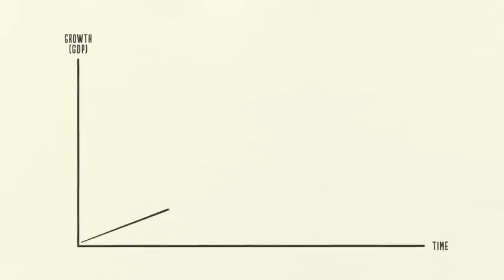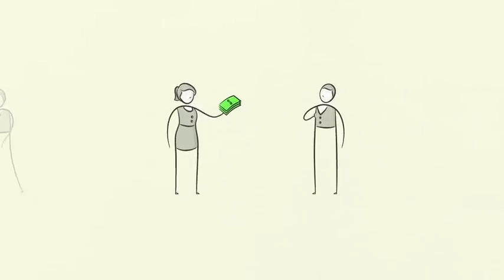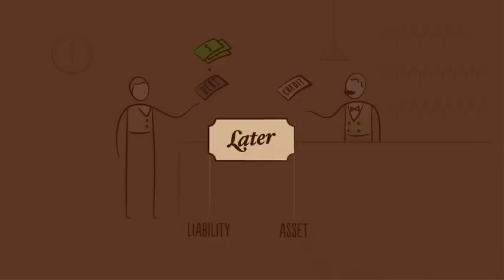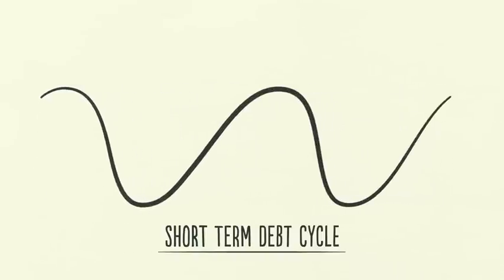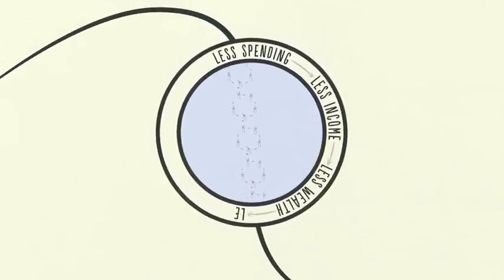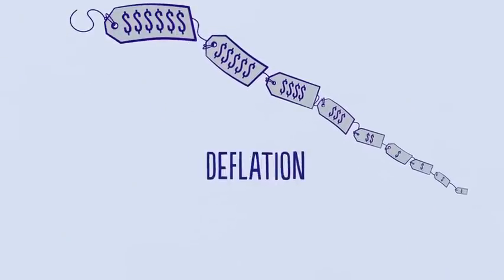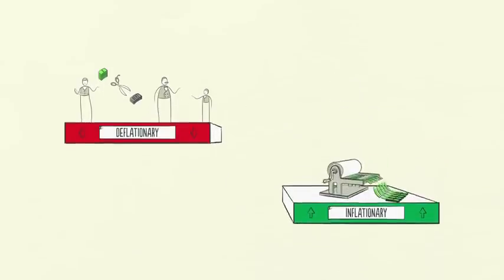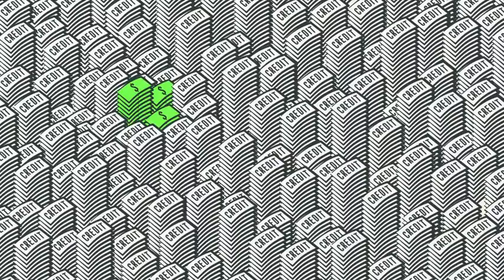How The Economic Machine Works by ray